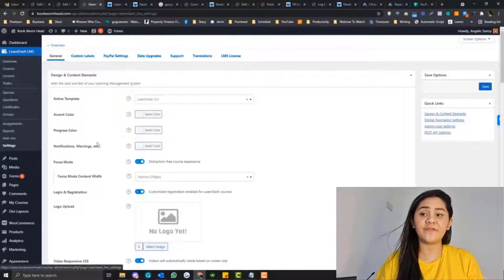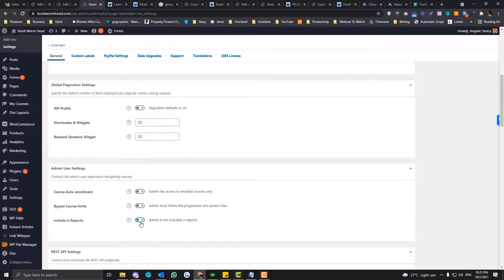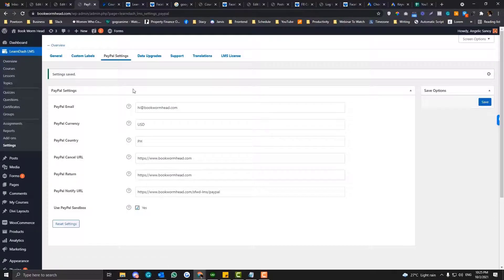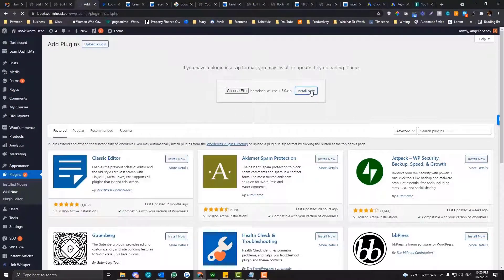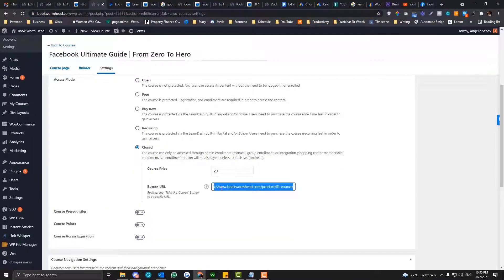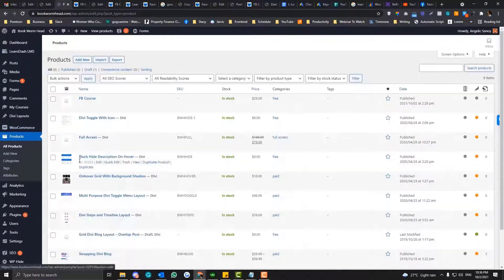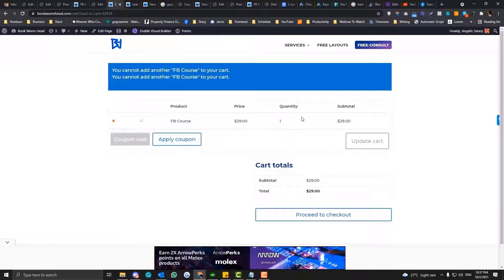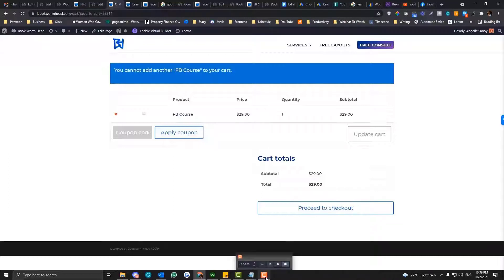Learndash Payment Gateway Tutorial: Learndash PayPal, Stripe, WooCommerce And Shortcode Options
In this tutorial, you will learn how to set up the different payment gateway on Learndash. Aside from integrated plugin, I will also teach you how to use the reserved shortcode to simplified your checkout process.